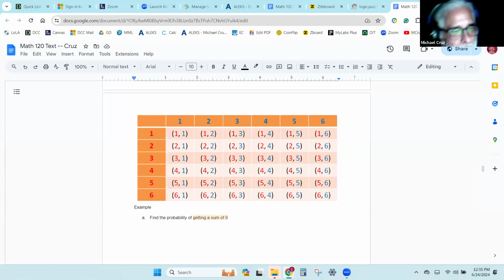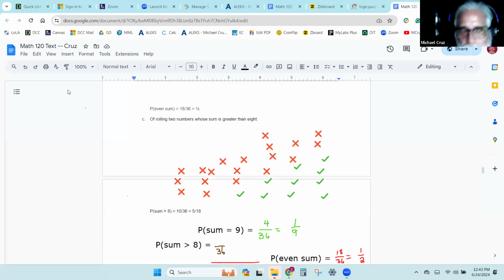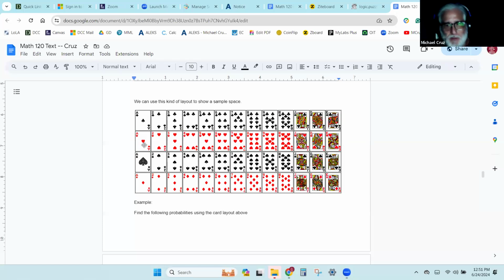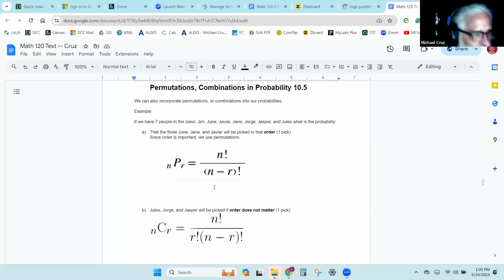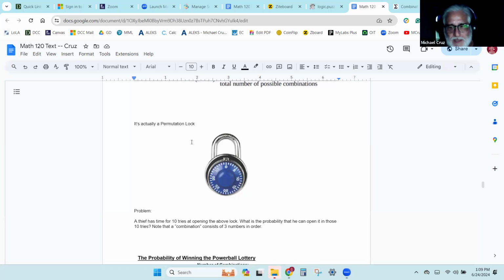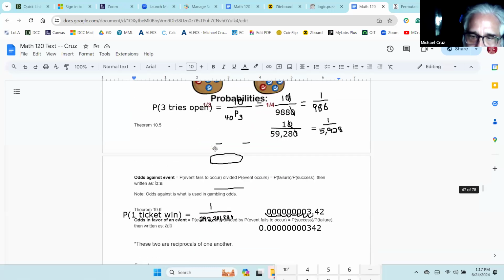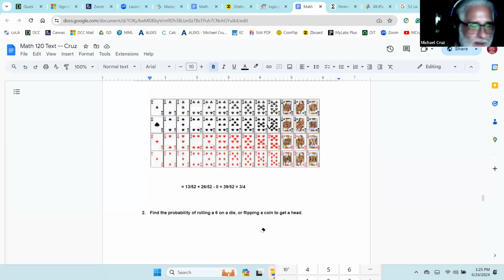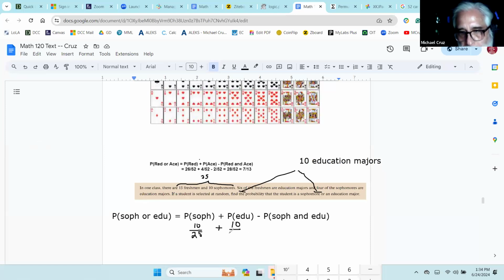Math 120 Probability